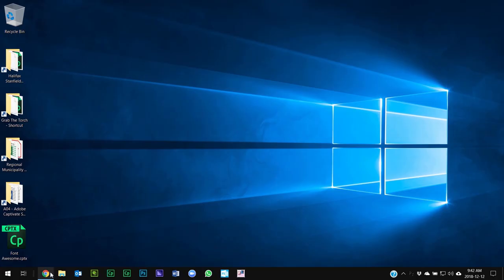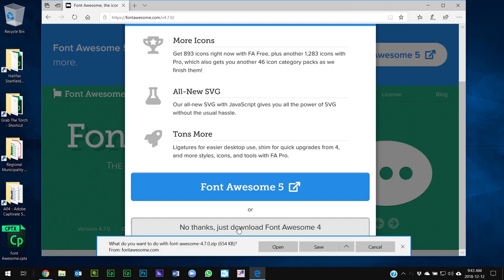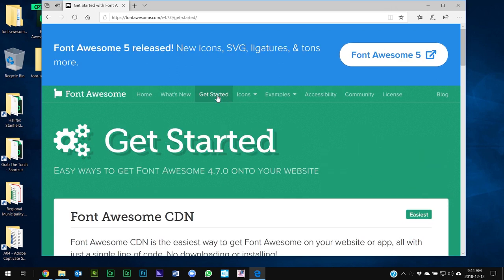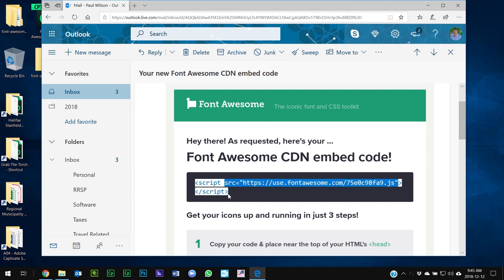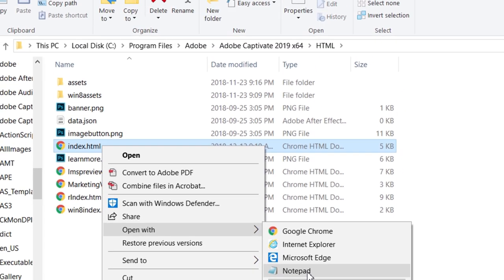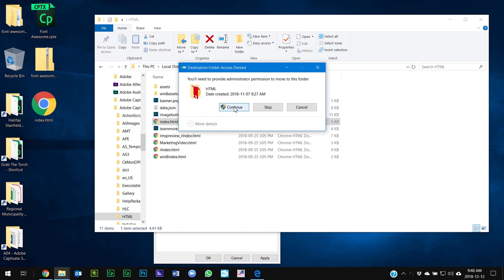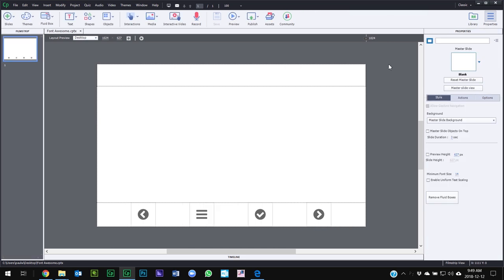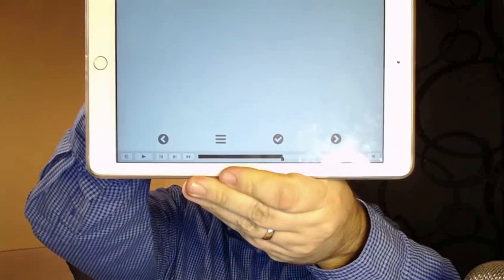Fontawesome Icons Into Your Responsive Adobe Captivate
In this Adobe Captivate video tutorial, I show you how to set up the Fontawesome icons in your responsive design Adobe Captivate eLearning. This hack works for Adobe Captivate 2017 as well.
*Here is the Font Awesome 4.7 cheatsheet referenced in the video*